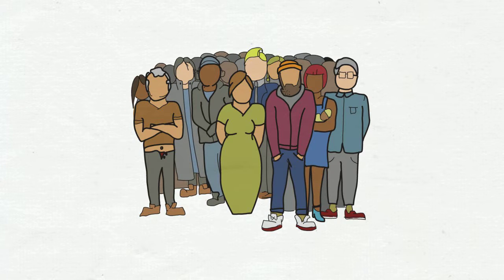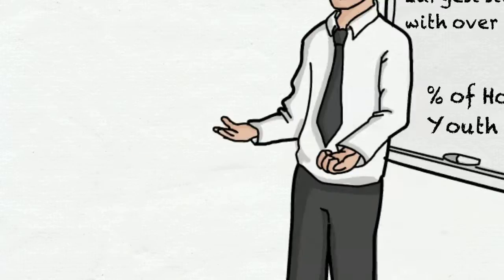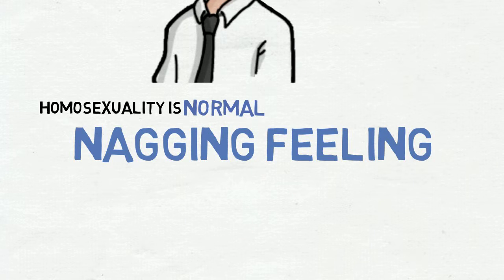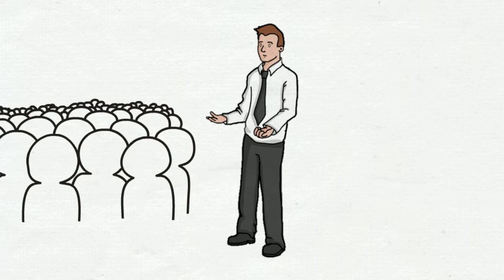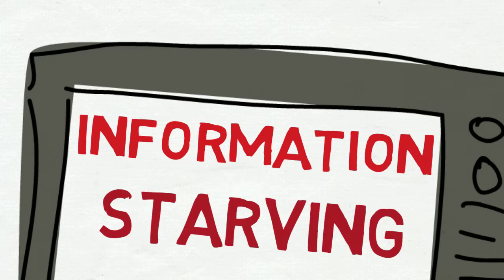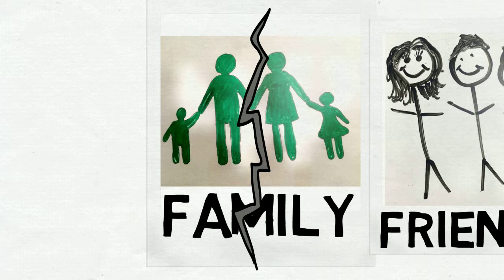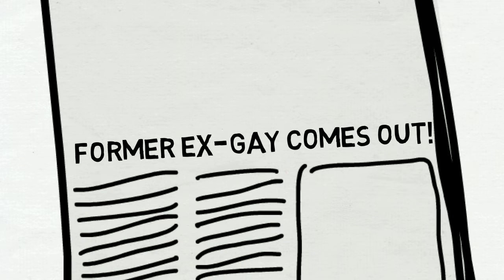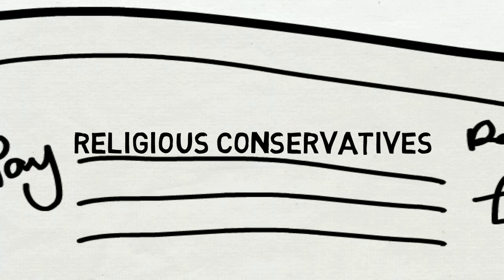Confessions of a Conversion Therapy Survivor by Tim Rymel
Confessions of a Conversion Therapy Survivor by Tim Rymel. Video created by Abel Perez